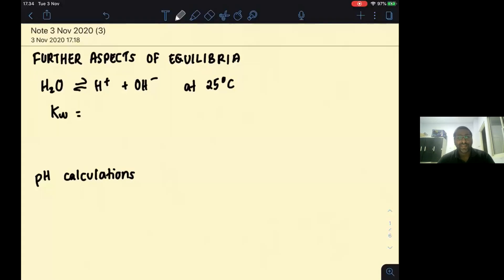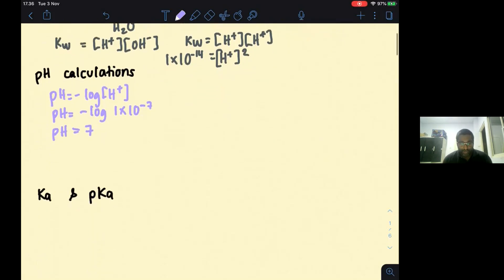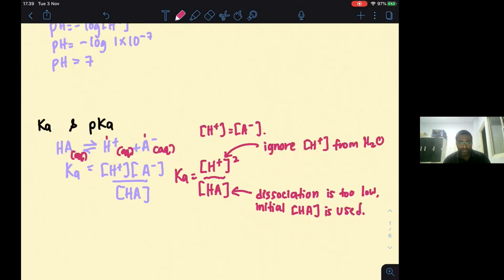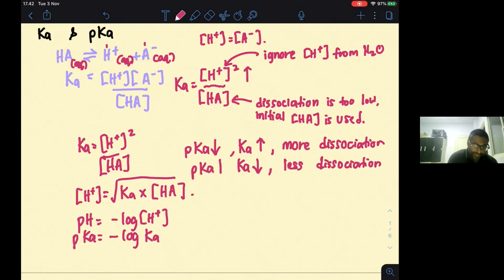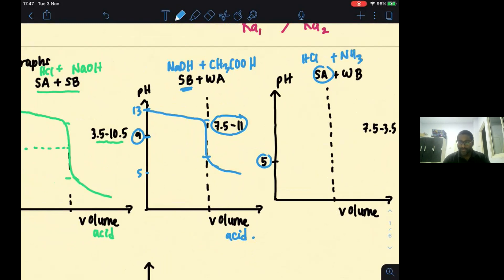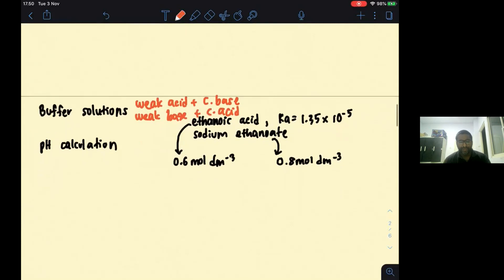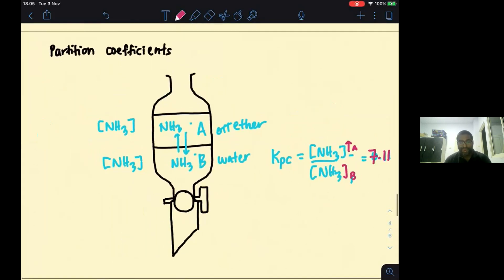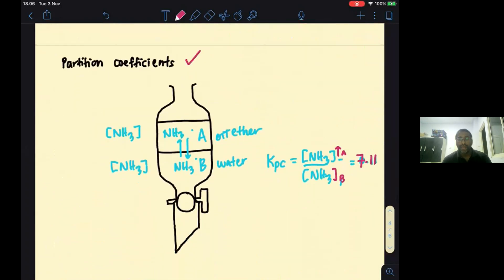Further Aspects of Equilibria Chapter Revision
BBSPIK CHEMISTRY 2020